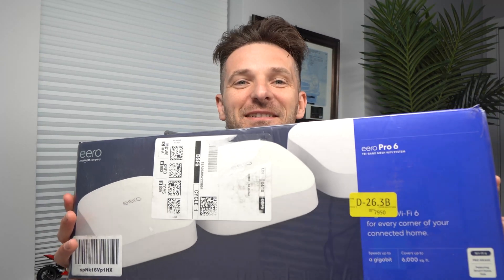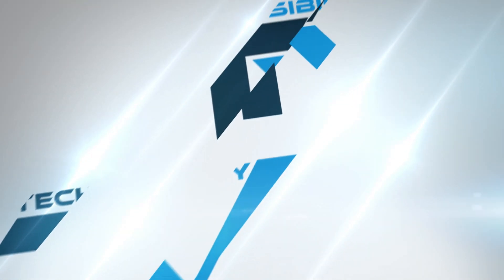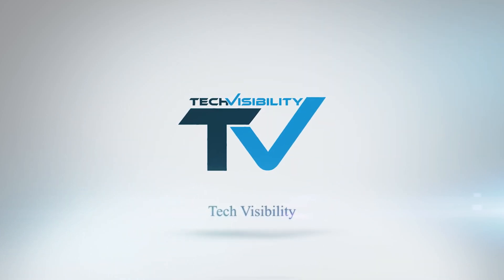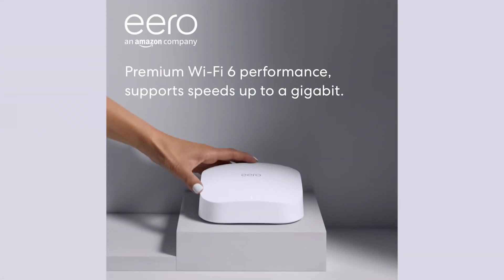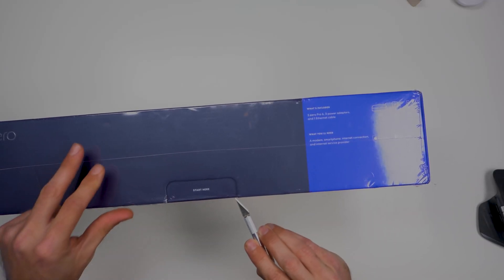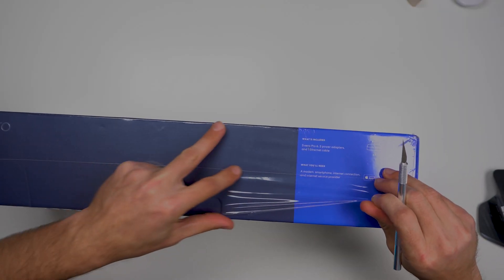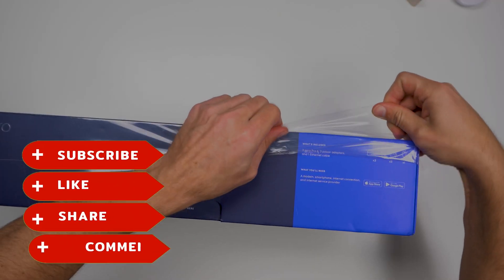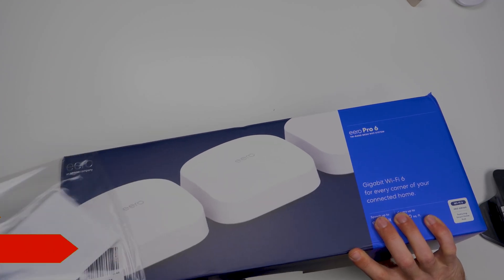Amazon eero Pro 6 WIFI Mesh Router System Unboxing Setup Review + Speed Test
I recently updated my internet speeds with the ATT Uverse Fiber which can go up to 5GB UP and Down Speeds. I got the 1GB Up and Down which is a life saver allowing us to upload videos and download them so fast. However, the past modem I had was not keeping up.

So we decided to purchase the eero Pro 6 WIFI system which can go up to 1GB speeds. Now, eero also released the eero Pro 6e which can go up to 2.5 GB wired and 1.3 GB wireless. I decided to test the eero Pro 6 WIFI Tri-Band first before deciding to possibly upgrade to something better in the future.

In this video, I review the eero Pro 6 WIFI Mesh system to see if my speeds have improved. Before my review, I unbox the eero Pro 6 WIFI and run the step by step setup process. I then take the eero Pro 6 WIFI 3-Pack and test it with about 4000 sq feet to see if the speed drops or if the WIFI bars drop.

So would I recommend them?

Link To Product